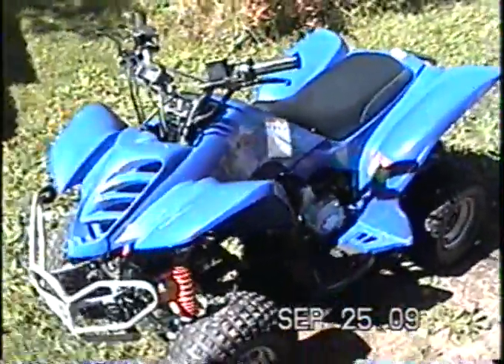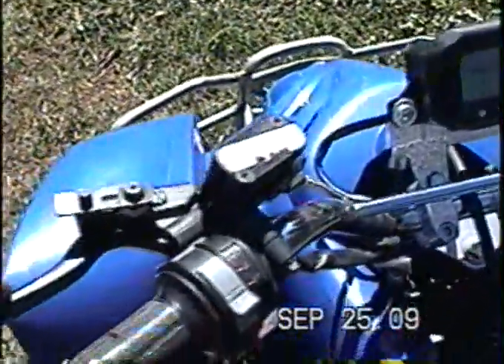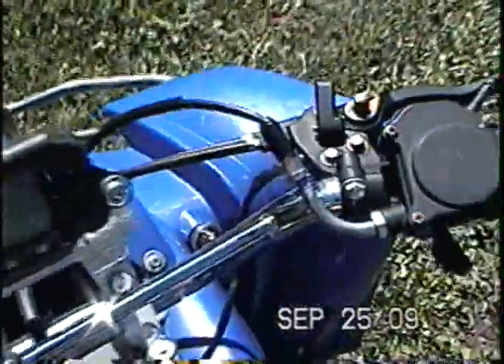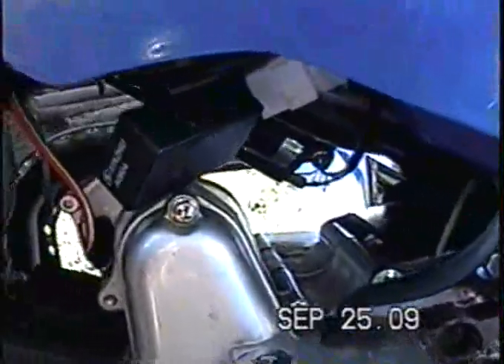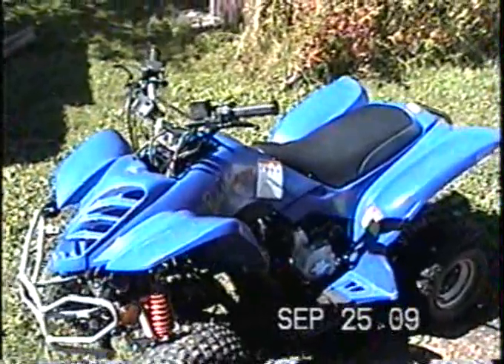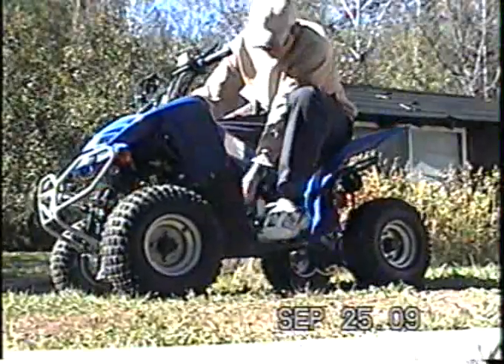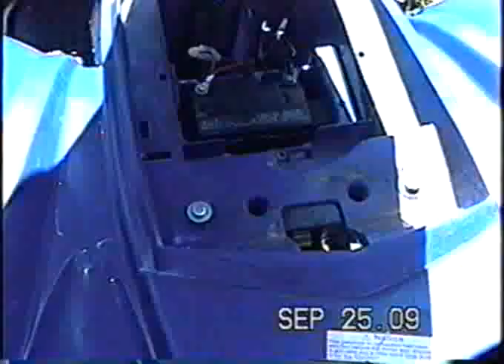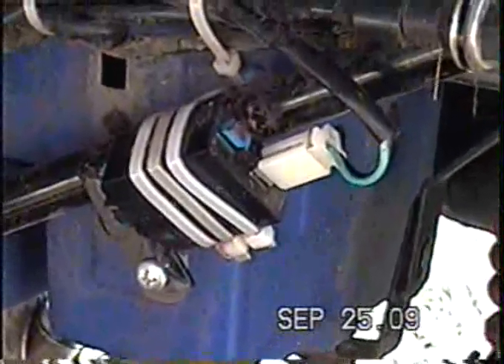Some PROS & CONS of buying a Chinese ATV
Some PROS & CONS of buying a Chinese ATV. Replacing the box I show at the end of the vid fixed the slight problem I was having with it "missing" a bit.